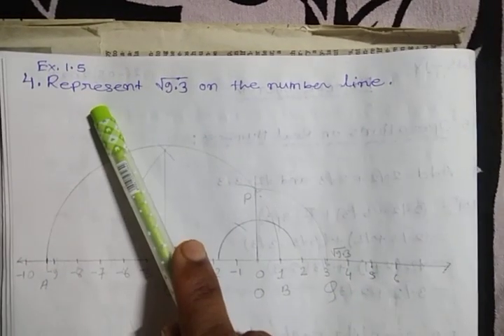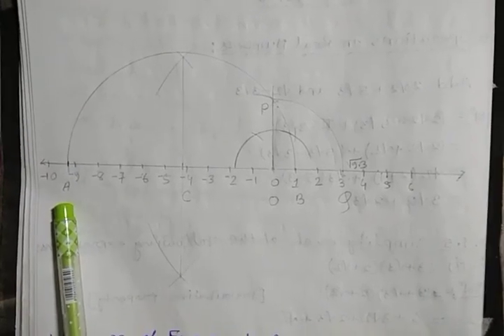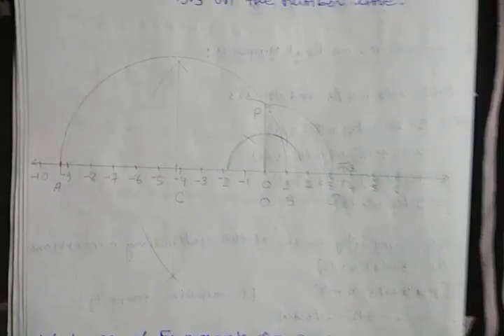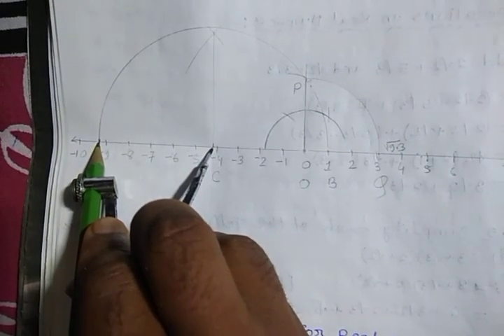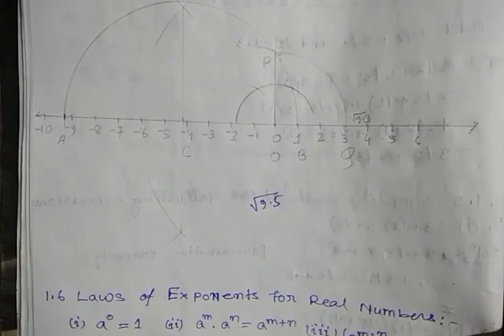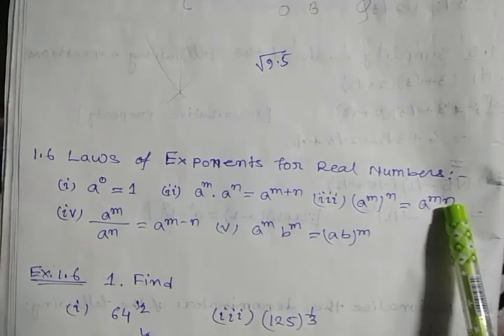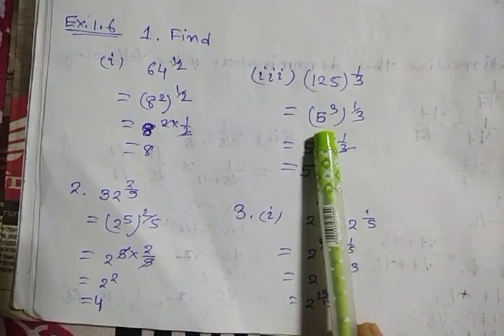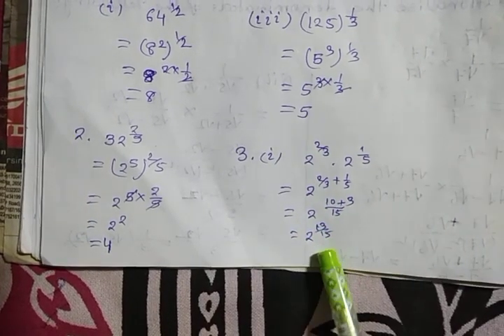2. Represent √9•3 on the number line.